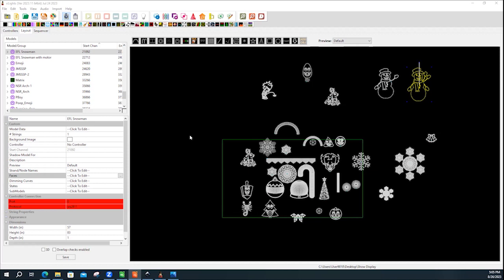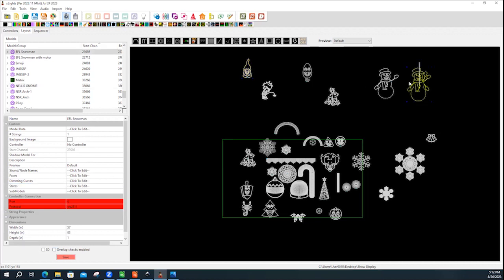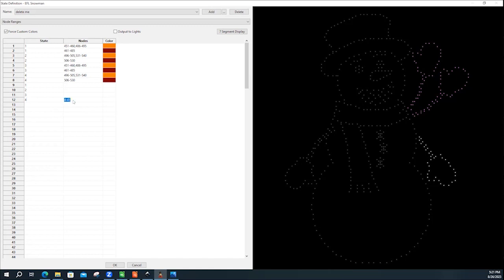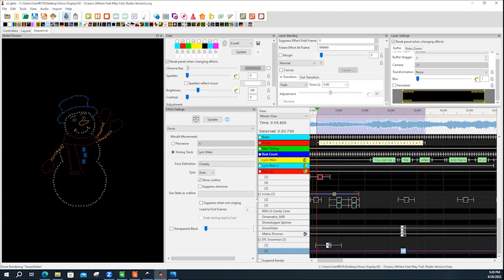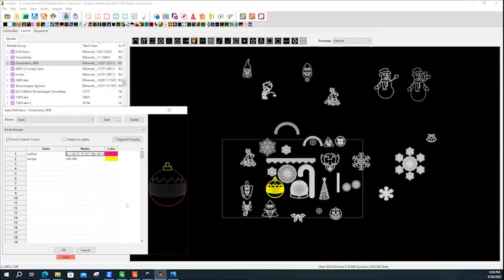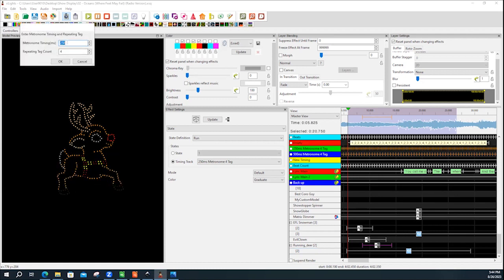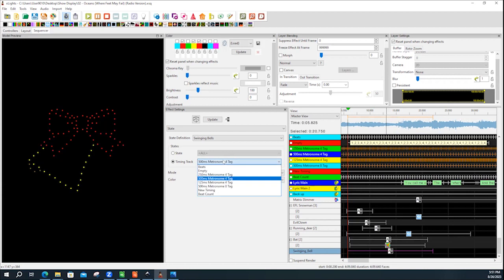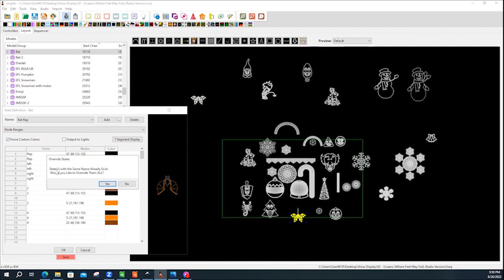VCS 2023 State Effects, Jacky Elliot